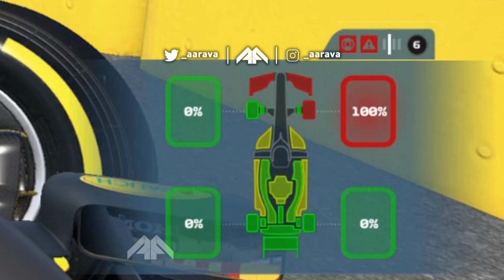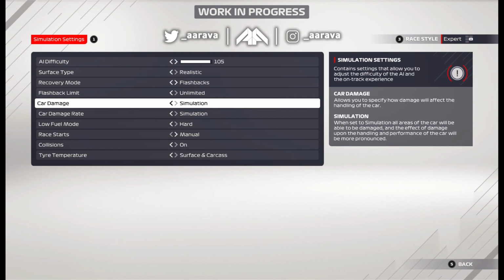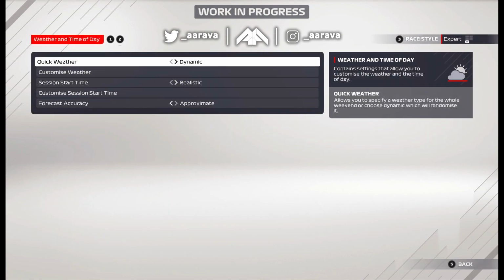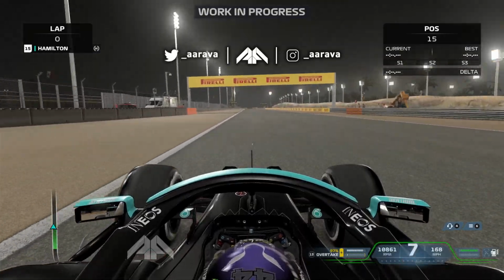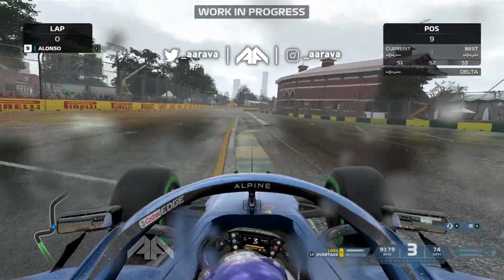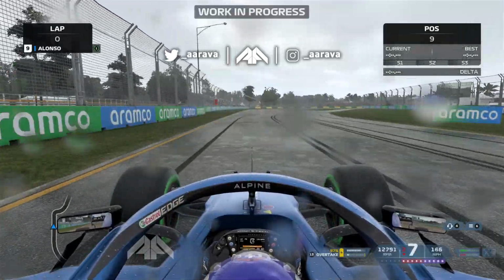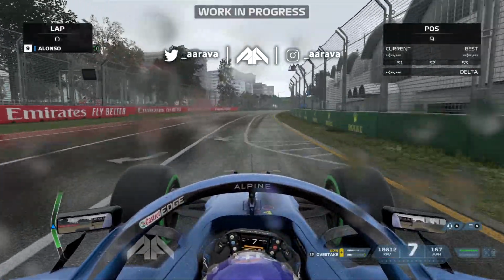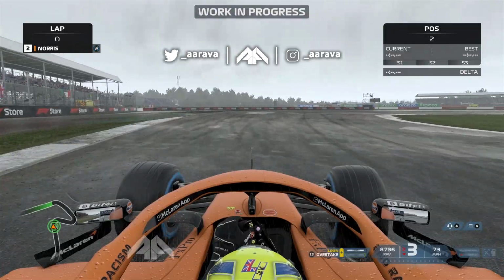F1 2021 Gameplay: FIRST EVER RACE LAPS! NEW Damage Model, Handling & Fuel Explained! Dry/Wet Races!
Exclusive Direct-Feed F1 2021 PC Gameplay, talking the new Handling with new Tyre Model, NEW Damage Model, Bargeboard & Floor Damage and new Fuel mix system, no more Rich or Max!

Around 5 tracks of Silverstone, Spa, Spain, Australia & Bahrain with:
Max Verstappen in the F1 2021 Red Bull Onboard Gameplay!
Lewis Hamilton in the F1 2021 Mercedes Onboard Gameplay!
Fernando Alonso in the F1 2021 Alpine Onboard Gameplay!
Lando Norris in the F1 2021 McLaren Onboard Gameplay!
Kimi Raikkonen in the F1 2021 Alfa Romeo Onboard Gameplay!